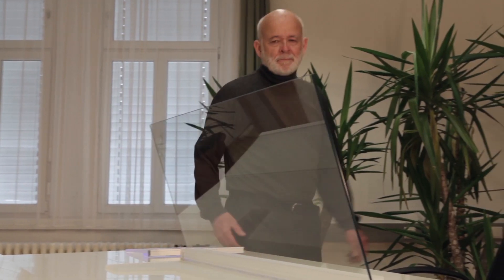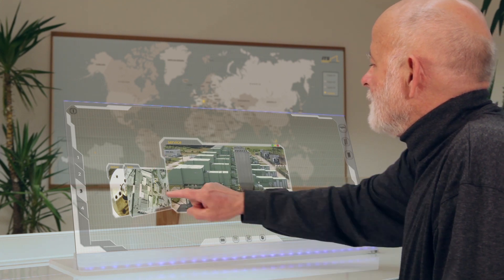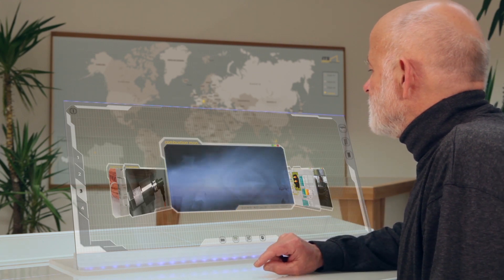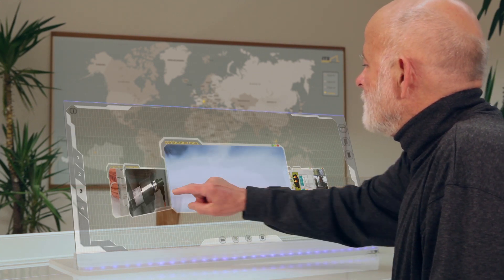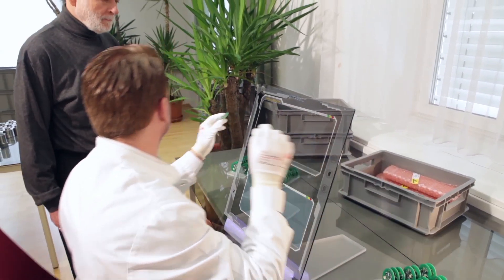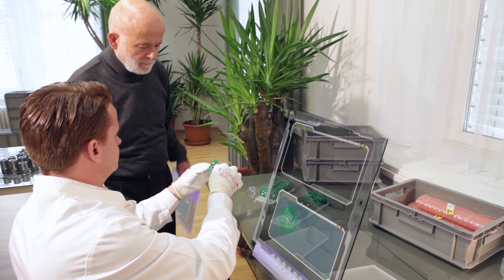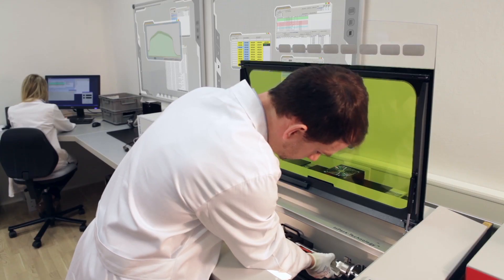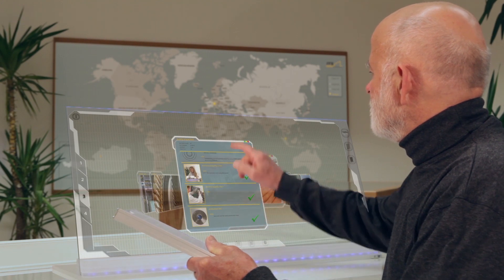Flame Scanner Production - Industrial Turbine Services - ITS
Flame Scanner Development, Production and Quality Control by ITS - Industrial Turbine Services. OEM replacement for GE Honeywell 261A1812P012, 261A1812P013, 362A1052P104 etc. (LG1093AA24, LG1093AA26, Reuter Stokes RS-FS-9001 etc.) direct from the Manufacturer and AMP Specialist ITS. Made in Austria.